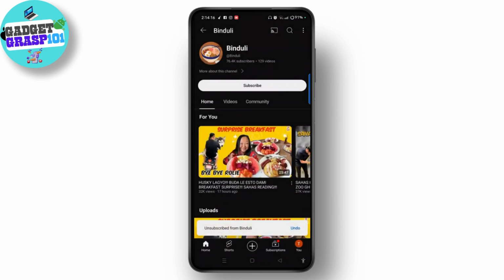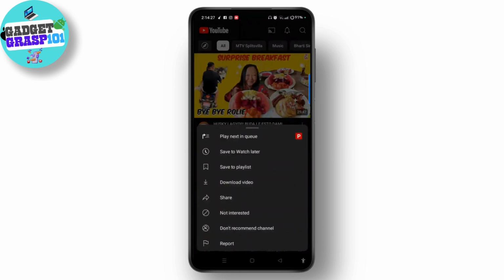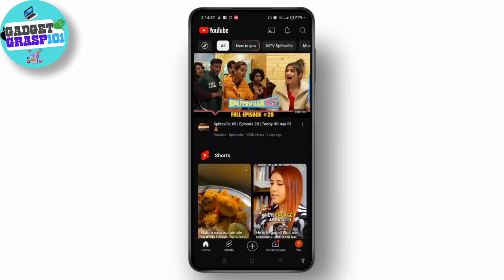How to Block Unwanted YouTube Channels | Allow Only Your Favorite Channels on Home Screen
Learn how to block unwanted YouTube channels effectively with our step-by-step guide. Whether you're using YouTube on your computer or iPad, blocking unwanted channels is simple and can enhance your browsing experience.

In this video, we'll show you how to block YouTube channels both on your computer and iPad. You'll also discover how to block channels on the YouTube app and prevent unwanted content from appearing in your recommendations.

Timestamps:
0:00 Introduction
0:30 Step 1: Blocking Channels on YouTube (Computer)
0:45 Step 2: Blocking Channels on YouTube (iPad)
1:o5 Step 3: Using the YouTube App to Block Channels